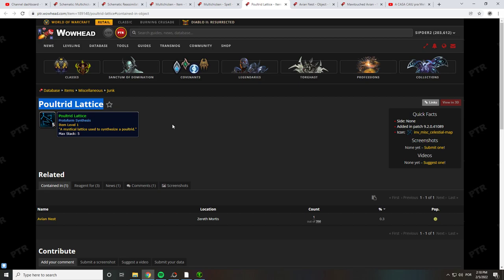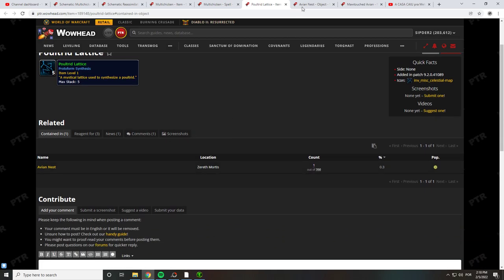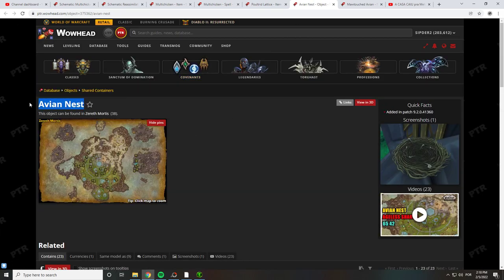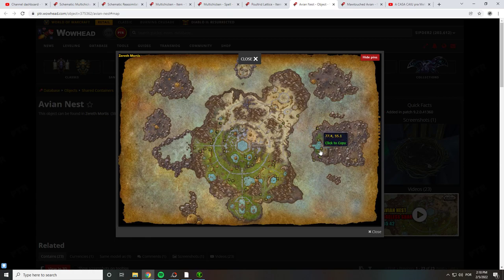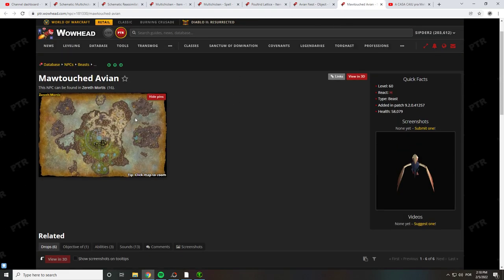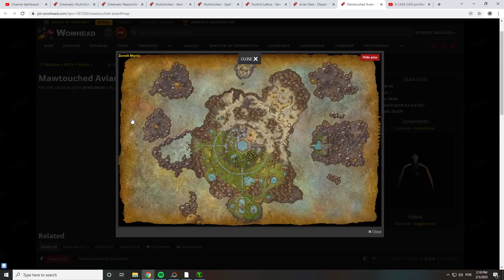How to get Schematic: Violent Poultrid Pet WoW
Schematic: Violent Poultrid has chance to drop after complete the random daily quest  Cluck, Cluck, Boom.
You get  Cluck, Cluck, Boom inside Exile's Hollow from Firim.
After receive  Schematic: Violent Poultrid return  Schematic Reassimilation: Violent Poultrid to allows craft  Violent Poultrid.

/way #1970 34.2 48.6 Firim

Materials to craft (Click on the items to check the full drop list):
200x Genesis Mote. Drop from a lot of mobs in Zereth Mortis.
1x Glimmer of Malice. Can drop from Dreadlord Commander, General Zarathura.
1x Poultrid Lattice. Can drop from Avian Nest, Mawtouched Avian.

This video shows How to get Schematic: Reassimilation Violent Poultrid Pet WoW.